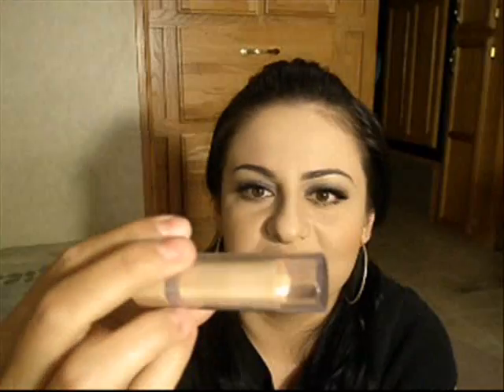BAE 3: Concealer